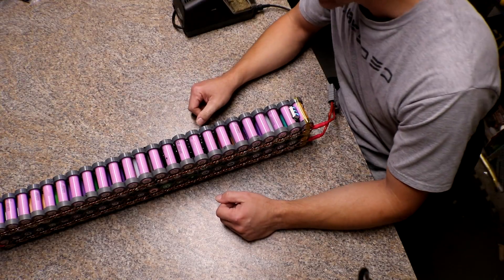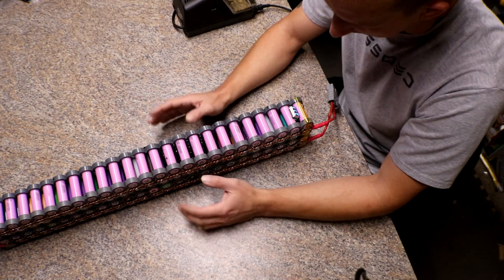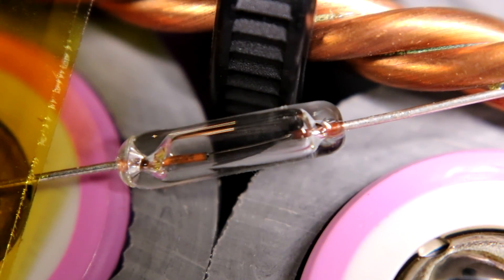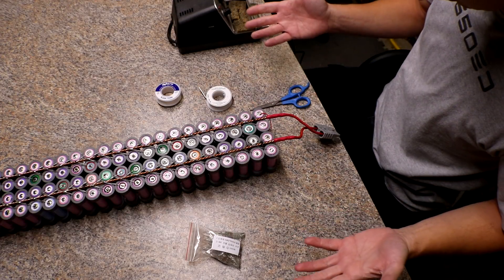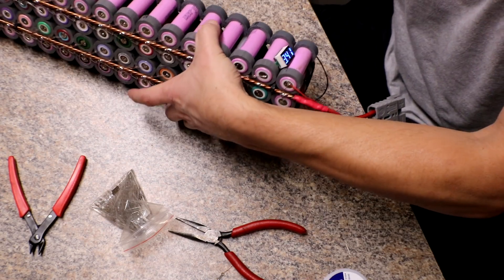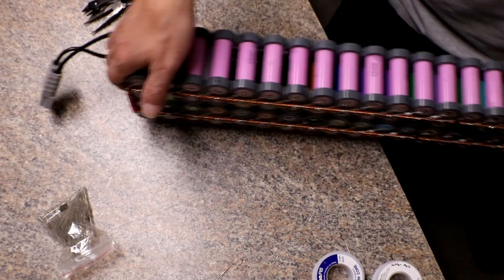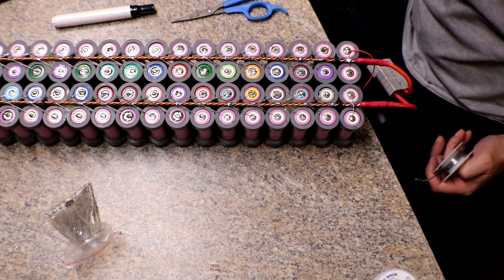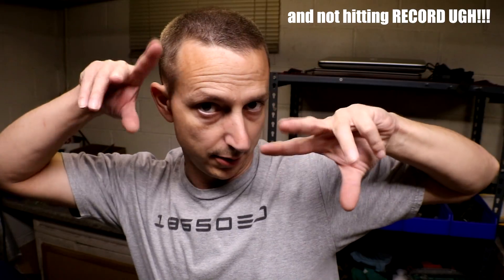Diy Tesla Powerwall ep62 kWh Load Test Failed Attempt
Just a failed attempt...Sorta!!!  It did however show 11kwh on the multi function meter.  So its not a complete fail.   I just didnt get the results on the 120v side so its a partial fail.  Had some recording issues( I blame the User).  I can only speculate what it actually was.  I will re attempt when I can be there the entire time.   I also found some more fuses broken.  I show a fix for that issue as well.